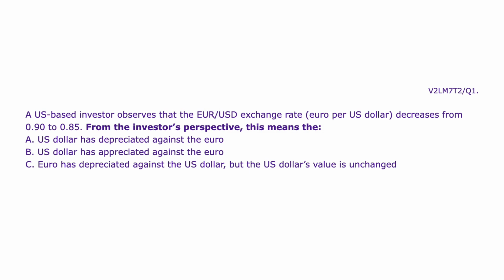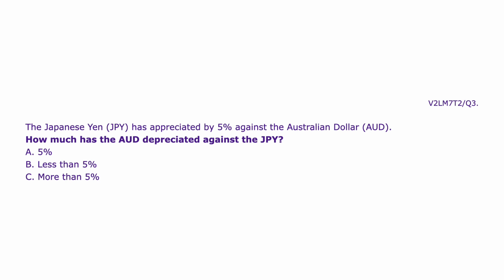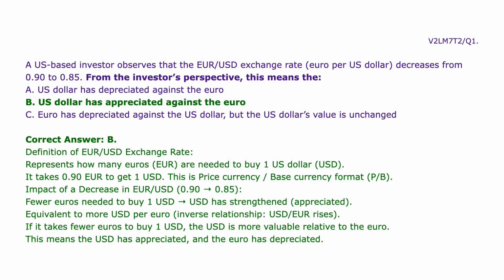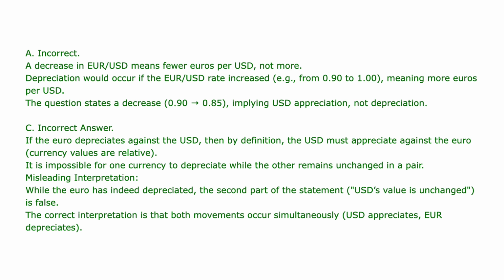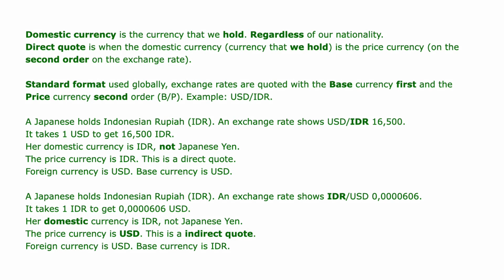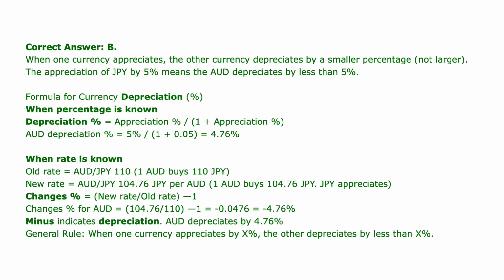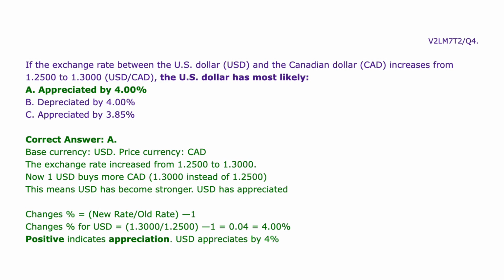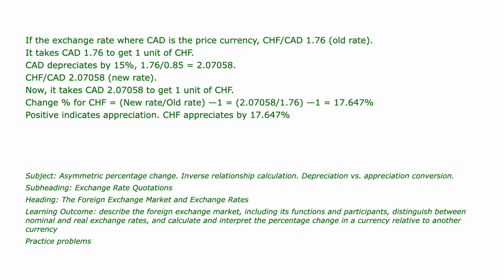CFA Level 1 PRACTICE QUESTIONS — Capital Flows and the FX Market — Economics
Economics | Capital Flows and the FX Market
2026 Questions and Answers for Price currency vs. base currency, Domestic vs. foreign currency, Exchange rate appreciation/depreciation, Currency appreciation/depreciation.

CONTENTS
0:00 Topic 2: THE FOREIGN EXCHANGE MARKET AND EXCHANGE RATES
0:14 T2 Question 1
0:44 T2 Question 2
1:20 T2 Question 3
1:41 T2 Question 4
2:07 T2 Question 5

2:25 CORRECT ANSWERS
2:28 T2 Answer 1 — Exchange rate appreciation/depreciation. Percentage change interpretation. Base vs. price currency.
3:41 T2 Answer 2 — Direct vs. indirect exchange rate quotes. Domestic vs. foreign currency. Price currency vs. base currency.
5:05 T2 Answer 3 — Currency appreciation/depreciation asymmetry. Inverse relationship percentage calculation.
5:59 T2 Answer 4 — Percentage change calculation. Exchange rate movement direction.
6:50 T2 Answer 5 — Asymmetric percentage change. Inverse relationship calculation. Depreciation vs. appreciation conversion.

No Practice problems and Mock exam for Topic 3 Exchange Rate Regimes: Ideals and Historical Perspective and Topic 4 Capital Restrictions.